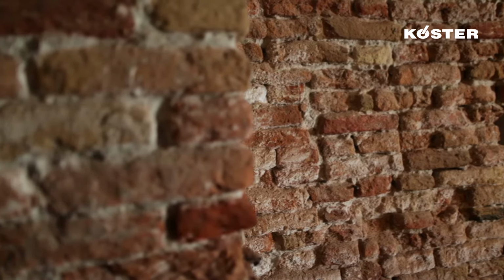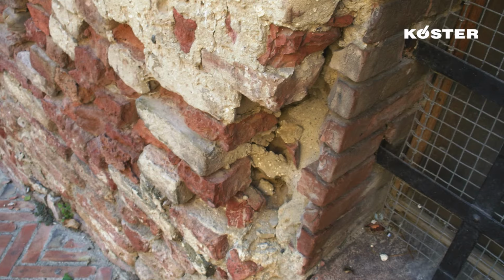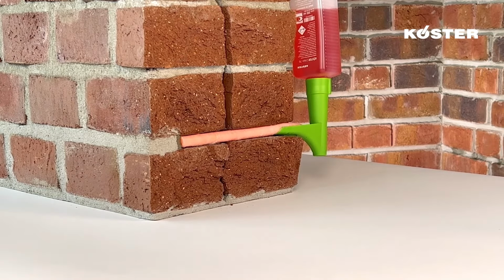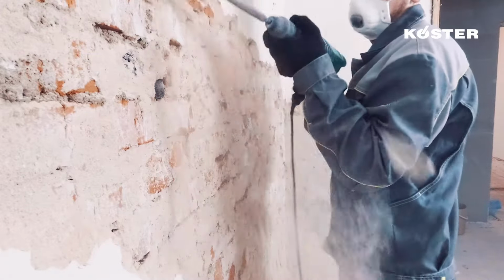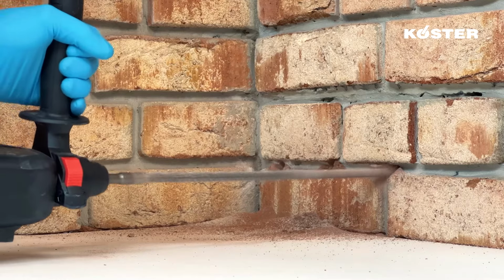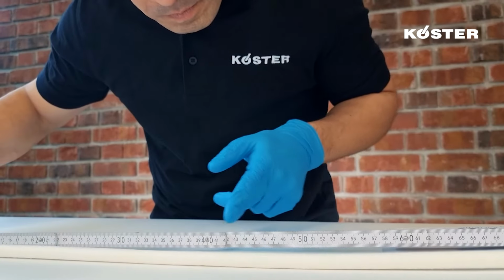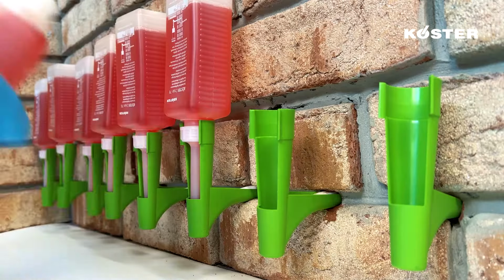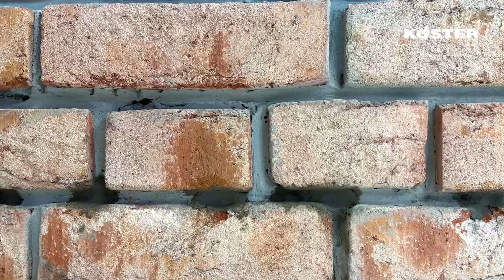KÖSTER Crisin 76 - Synthetic resin against rising damp in the wall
A synthetic resin that can be used regardless of moisture and salt content, uncomplicated to apply and effective against rising damp in the wall: KÖSTER Crisin 76!